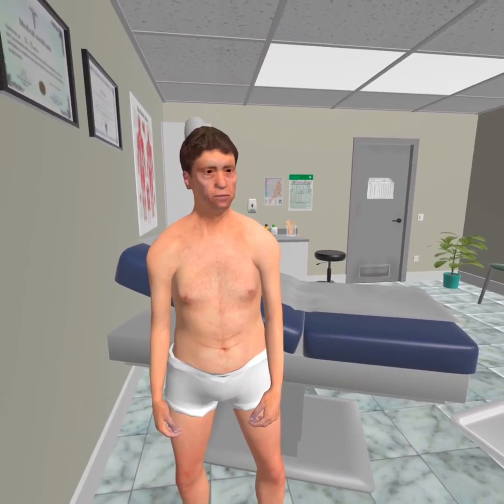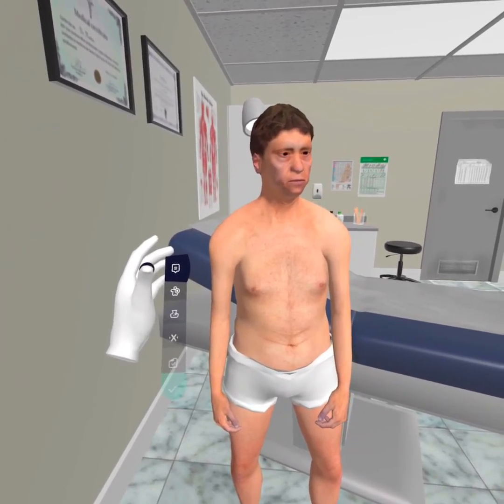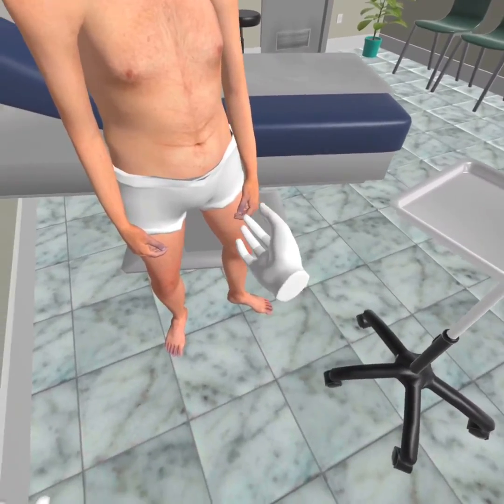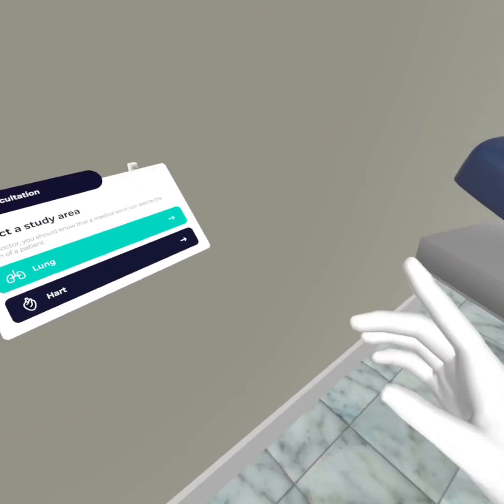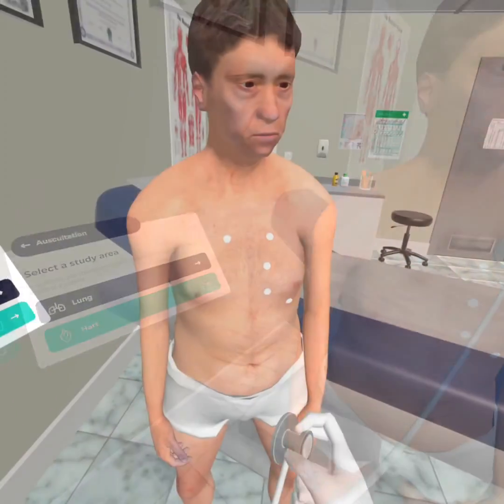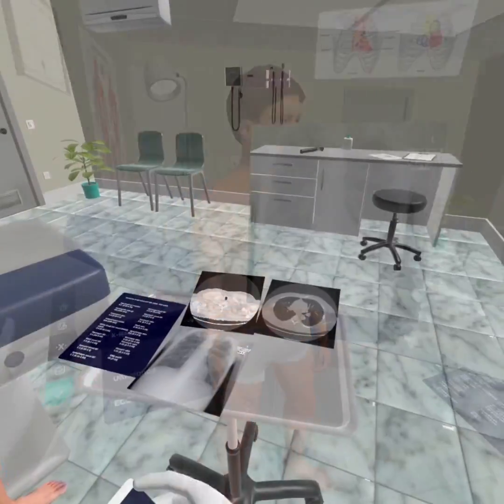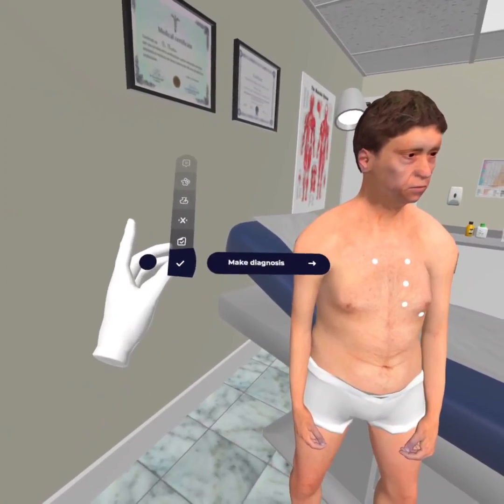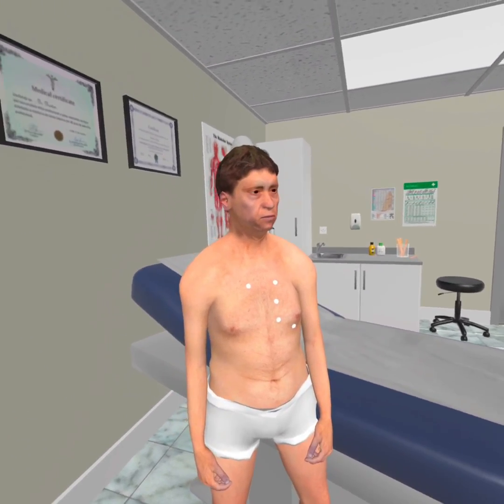Patient Examination Training VR Application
Examination of the patient in virtual reality.
Train your skills in identifying various diseases in patients. With the help of virtual reality technologies, you can experience a full-fledged experience of studying the appearance of patients, conducting a physical examination, including auscultation, studying laboratory tests, as well as instrumental examinations, including CT, MRI, ECG, etc. After each clinical case, try to make the correct diagnosis and get an assessment of the effectiveness of your diagnostic tactics. Improve your clinical knowledge with VR apps from Proven Reality.